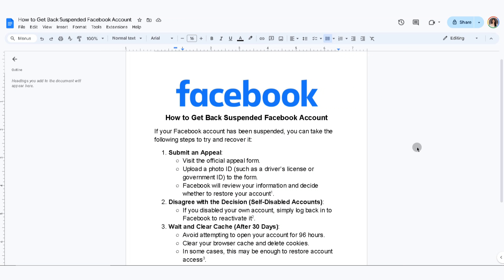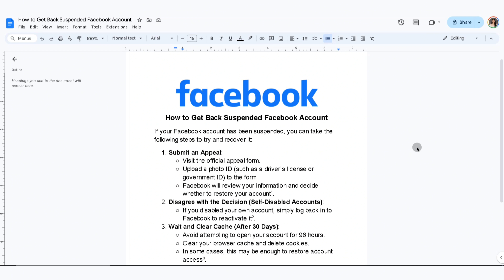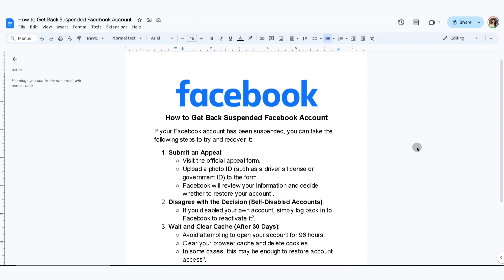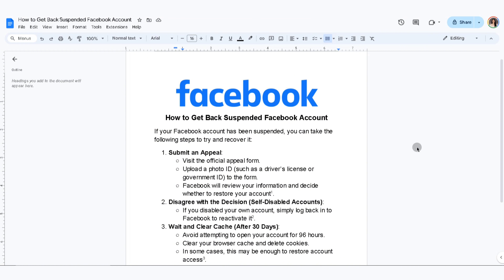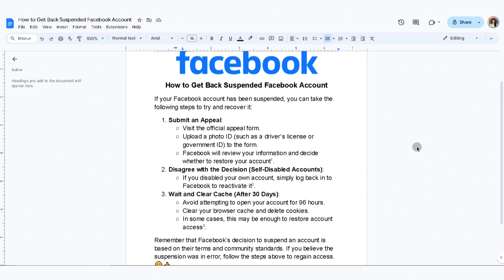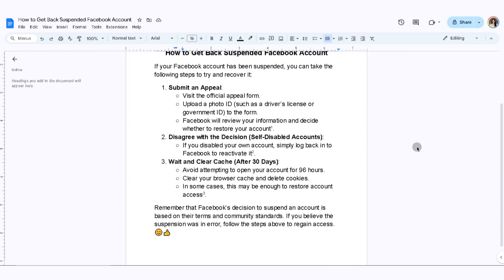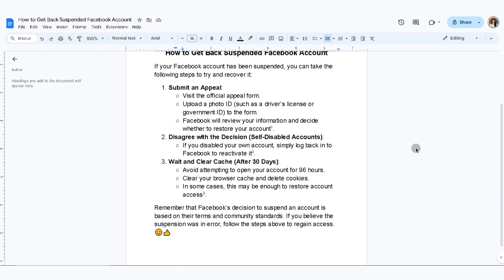How to Get back Suspended Facebook Account